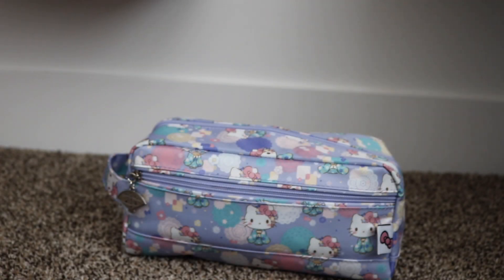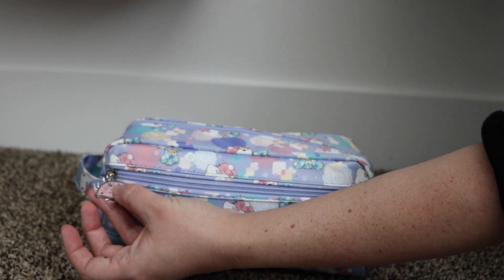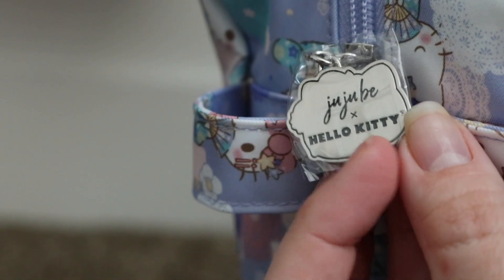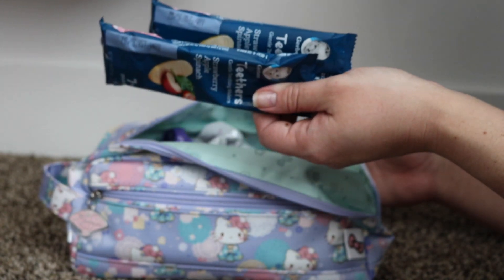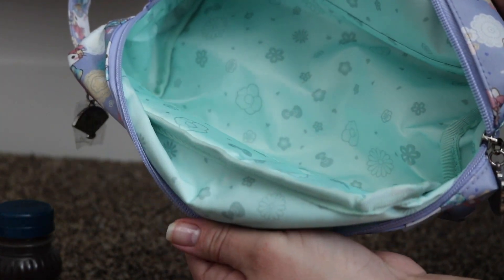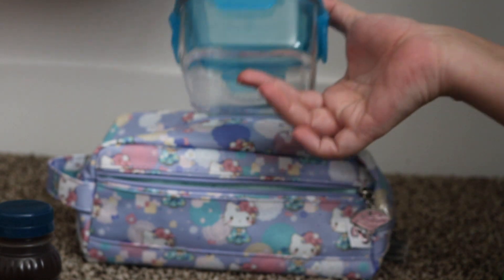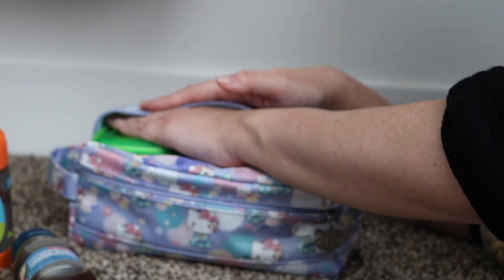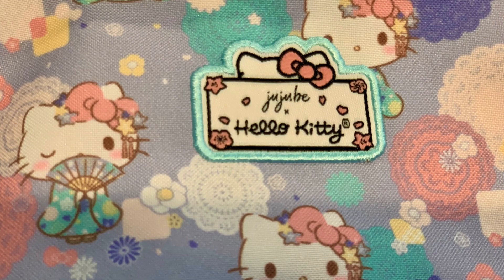JuJuBe Be Dapper - Hello Kitty Kimono - Lunch / Snack Bag for 2 kids!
Hi guys! Welcome back! I hope everyone had a lovely Memorial Day 2020! I'd like to take a moment to thank our Heroes for their Service.

In this video, I share how I packed my De Dapper as a snack/lunch bag for 2 kids (that eat a lot!!). The dapper is quickly becoming my new favorite bag - it fits so much and has so many uses!